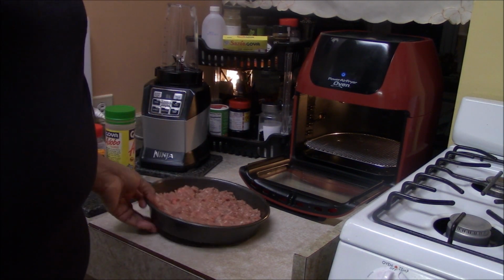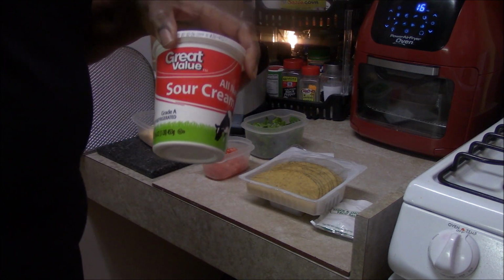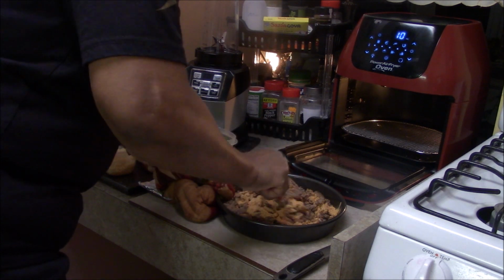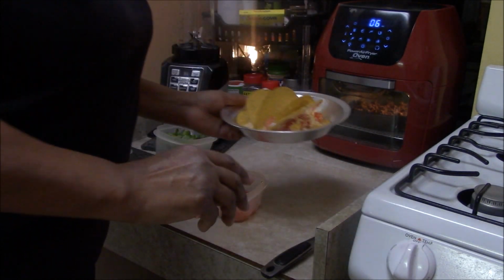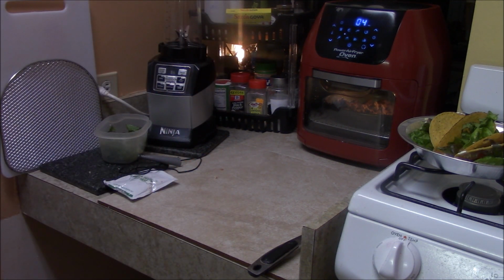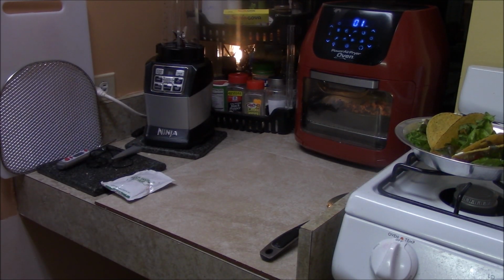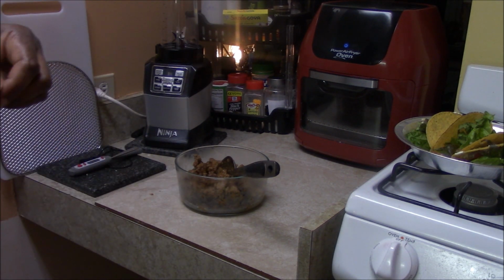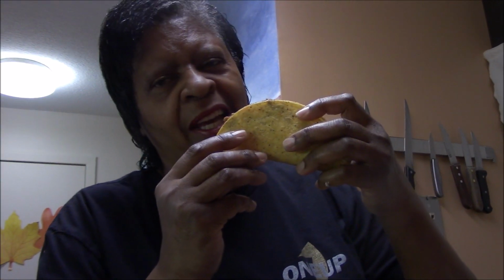Cooking Tacos In Power Air Fryer Oven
Music Credit To Charlie Turner - All Of Me

Thank you all for all of your support. It is a Complete Honor to serve you all.

To help me through the tough times of depression and abuse. Sometimes not being able to support myself with food as a retire senior citizen. I still want to cooking and provide content for my YouTube audience. YouTube : Grandma Ray Don't Play

Support Me Link Is Below

WHAT I USE IN MY VIDEOS FOR COOKING

NuWave Versatile Brio Air Fryer

Power AirFryer XL

Power Pressure Cooker XL